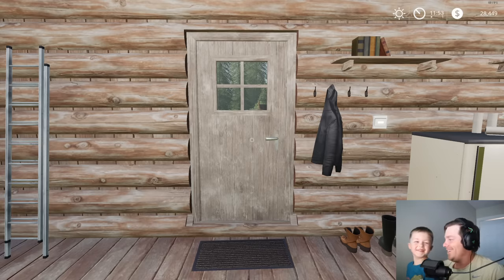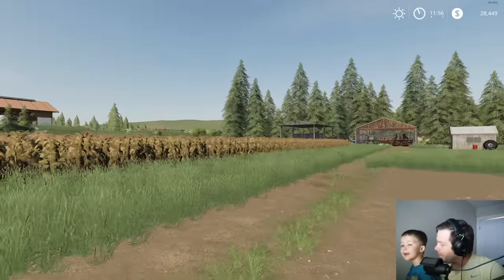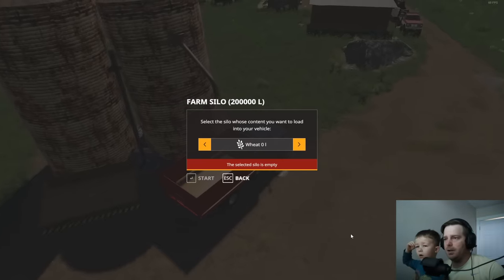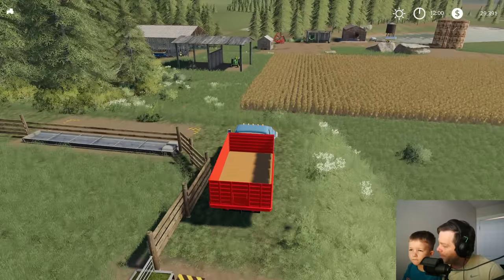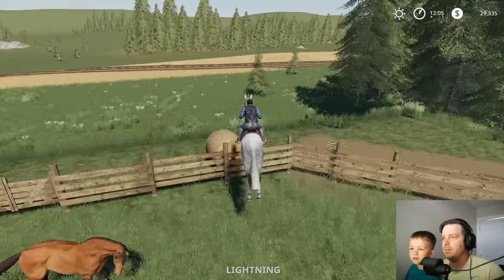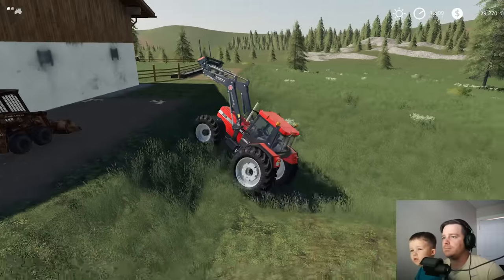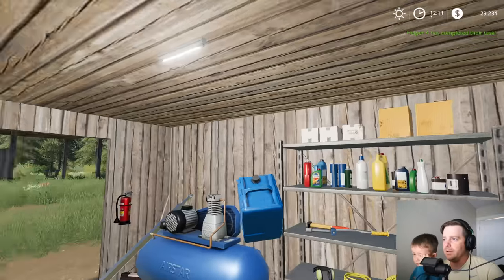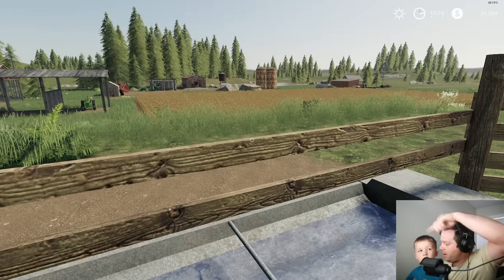Its harvest day and should we buy more animals | Back in my day 20 | Farming simulator 19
Its time to harvest the crops with our new (old) harvester. We have baily and sunflowers ready to go. We use our old tractors on the farm and may even buy MORE animals.